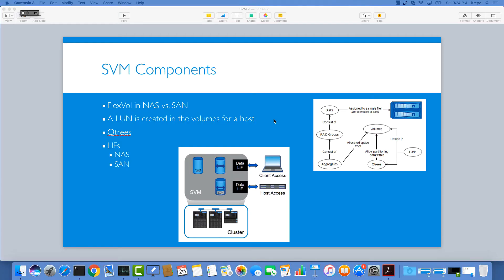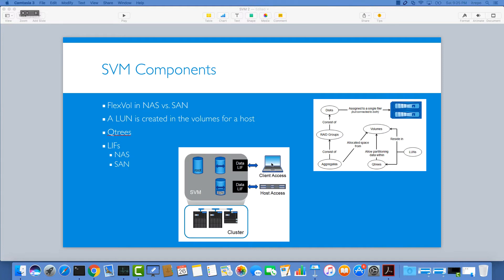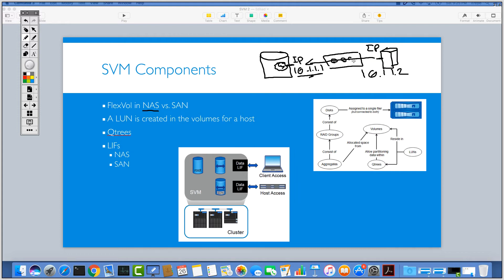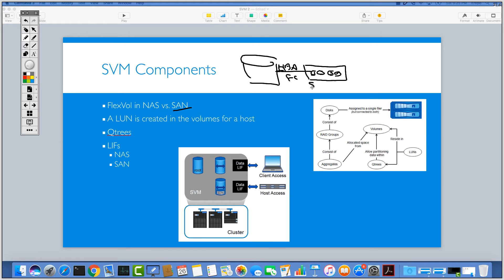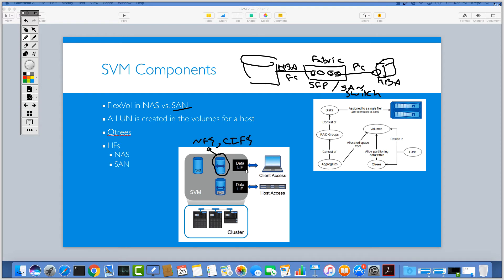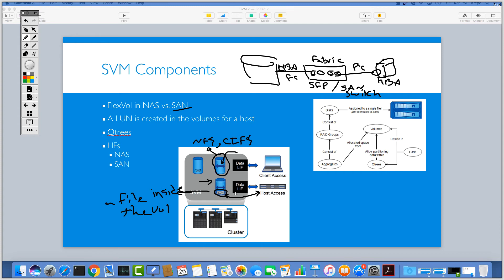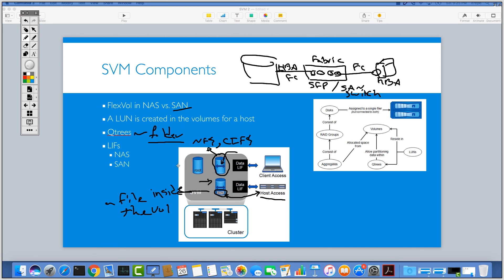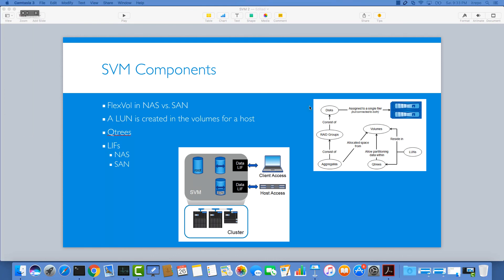FlexVol , LUN and Qtree In Netapp storage SVM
💨 Quick review FlexVol , LUN  and Qtree In Netapp storage SVM
👁 About this video : FlexVol , LUN  and Qtree In Netapp storage SVM !